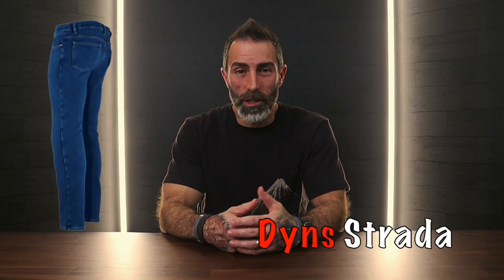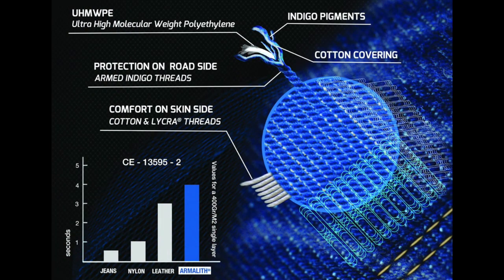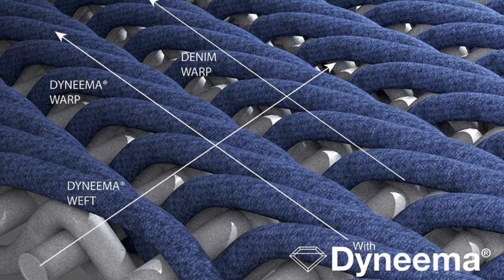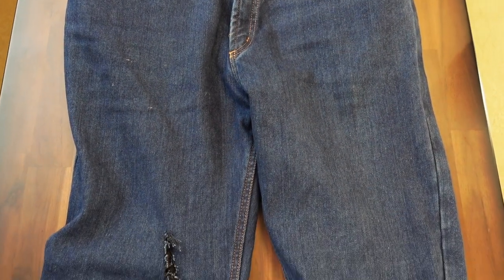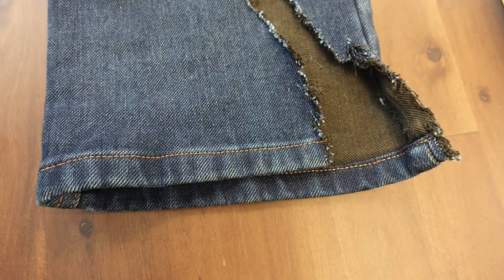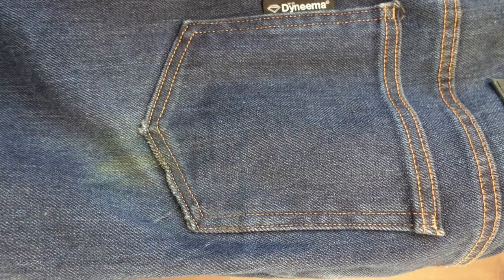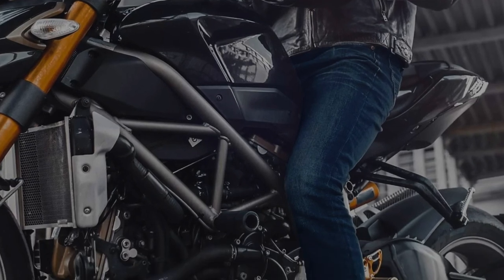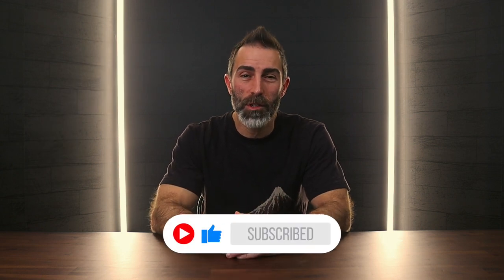Crash Review! Part 3 - DYNS Strada Blue Jeans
Crash Review!  Part 3

Crash results from helmet, jacket, gloves, pants, and boots worn during a low side accident!

MY DAILY DRIVERS: 👇
🧥 Joe Rocket Atomic 5.0
⛑ HJC RPHA 70 ST
🥾 Alpinestars SMX 1R V2 Vented Boot

MY WISHLIST: 👇
🧥 Alpinestars GP Plus R V3 Rideknit Jacket
⛑ Bell Race Star DLX Flex
🥾  Dainese - Dainese Nexus 2 D-WP  Boots

WHO AM I:
I'm Rene, that’s pronounced Rainy, a motorcycle enthusiast since 1982. I make videos about all kinds of motorcycle gear and I love what I do!